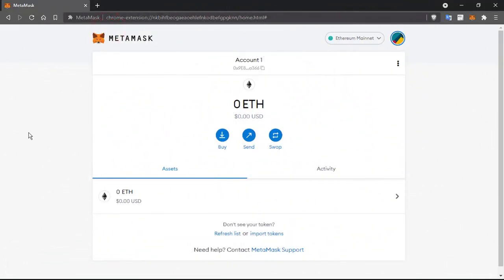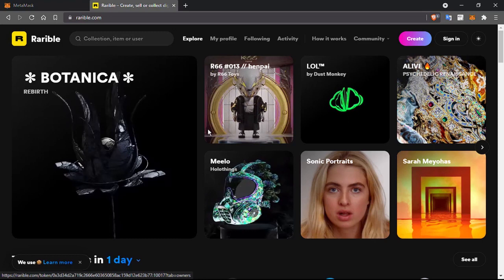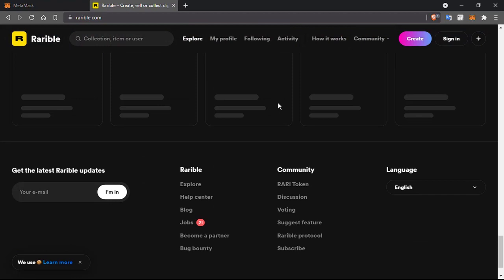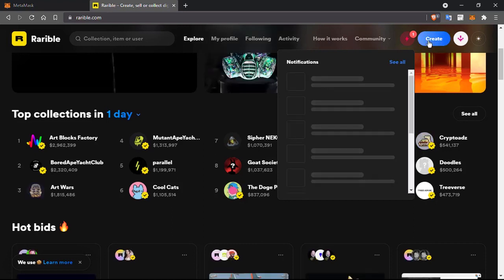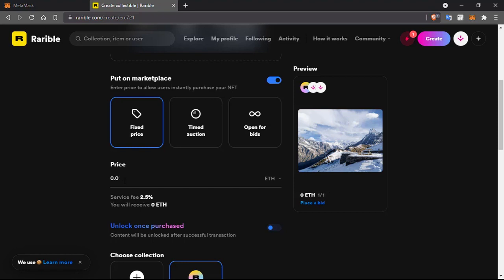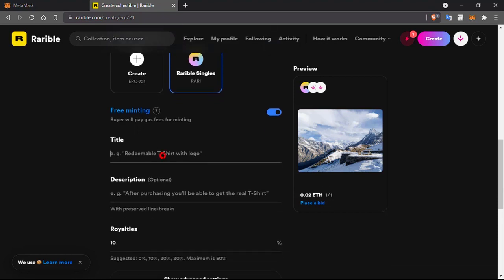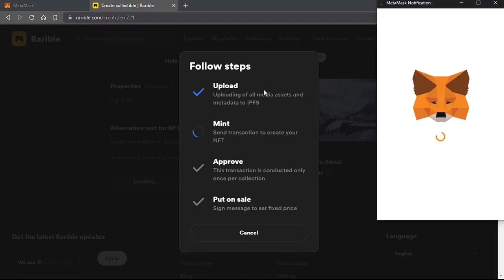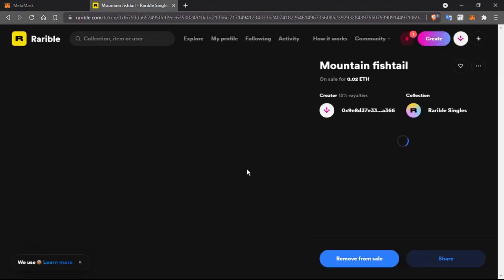09 let s create mint our nft